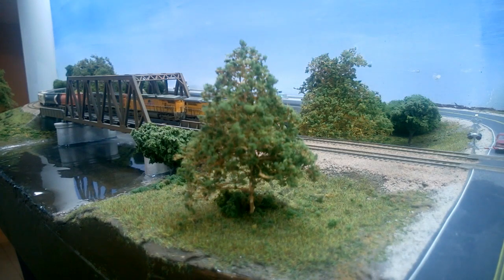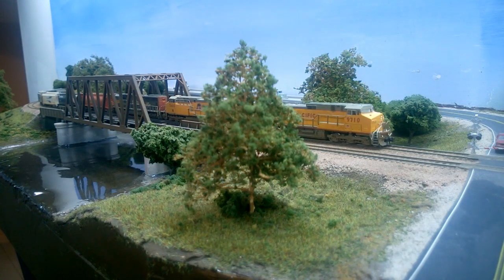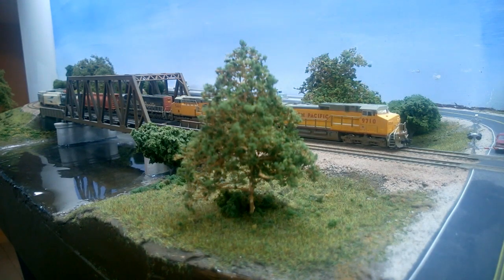Operation on the N Scale UP - MCLYC Part I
This is a new operations video on the N Scale Union Pacific Railroad Geneva Subdivision.  This video and the two to follow, cover the operations of the MCLYC, a manifest train from Clinton, IA to the Yard Center yard in Chicago with a stop in Franklin Grove to do some switching operations.